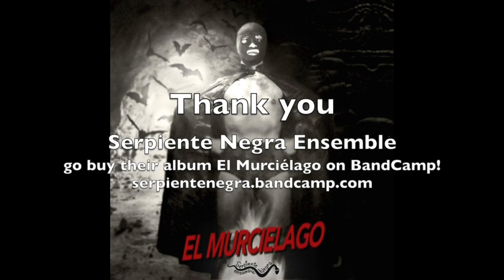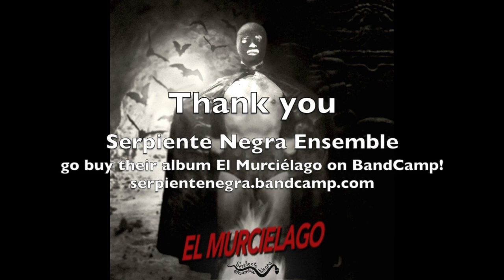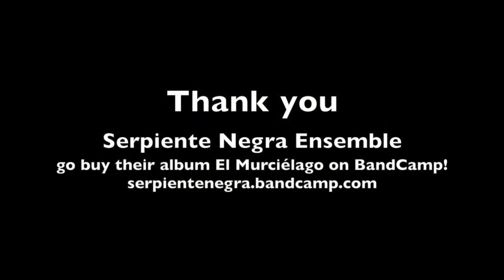Binary Jazz - Episode 10011000: Mall Cemetery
This week we don't have a topic, so we just get an update from Gary. Also, how to tell if a girl likes you.